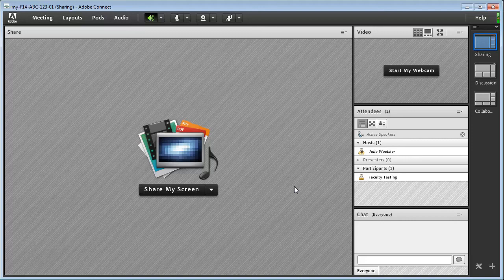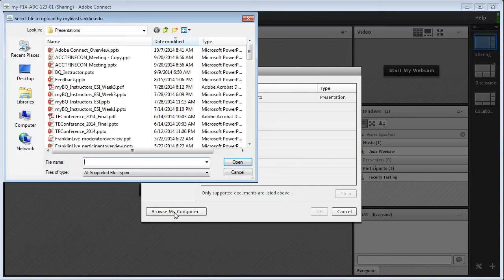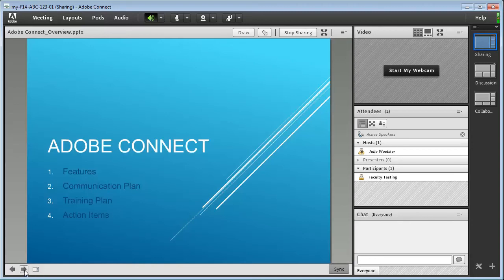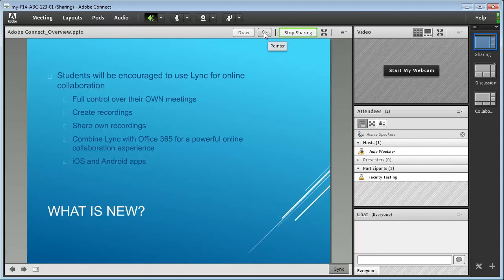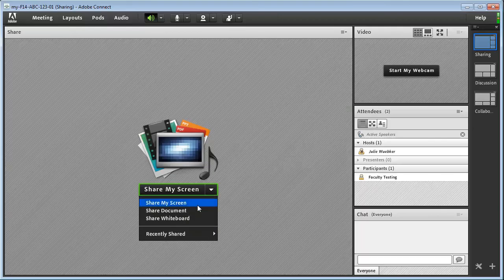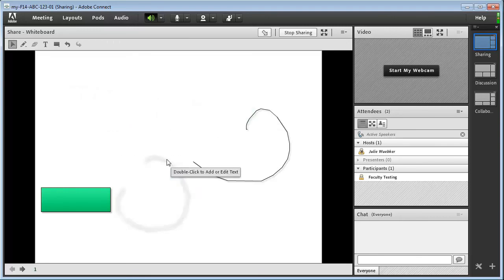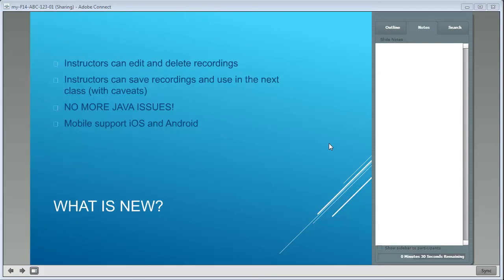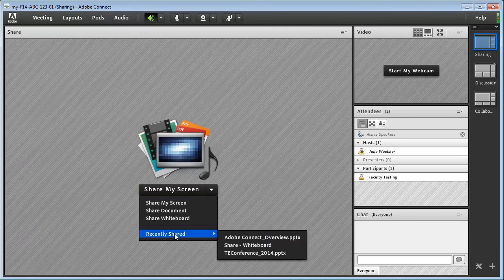Sharing Content within a Share Pod - Adobe Connect